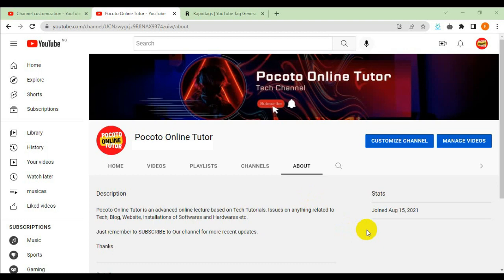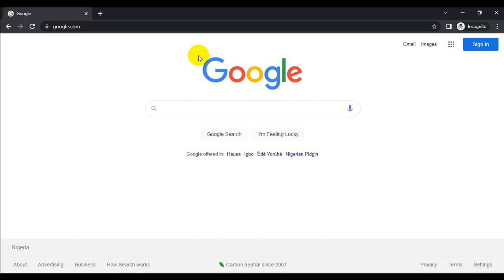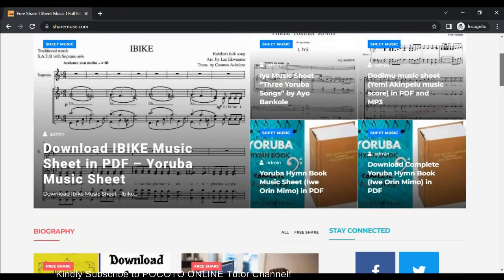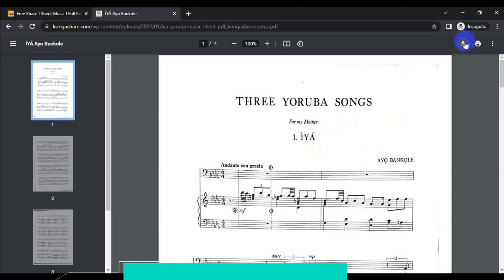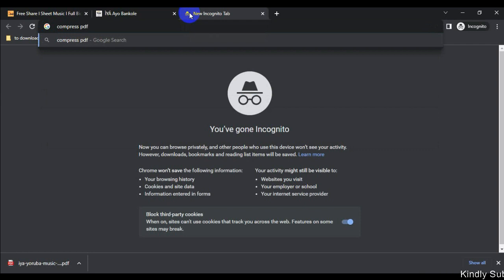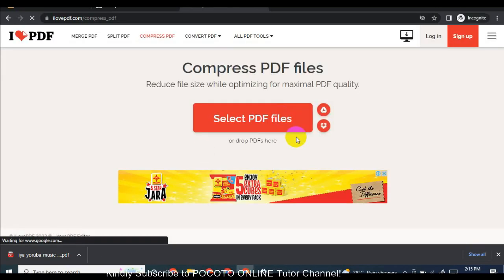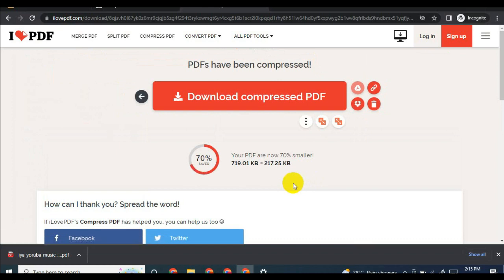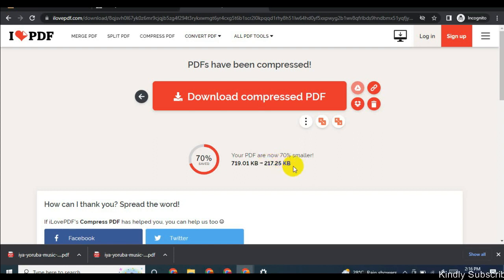Best Ways for Online Compression of PDF Files in 2022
Hi Friends, Here is the Best and Easily Ways for Online Compression of PDF Files. I'm Pocoto! Here you will learn Ways for Online Compression of PDF Files.

I give a full details on Best and Easily Ways for Online Compression of PDF Files on POCOTO ONLINE TUTOR CHANNEL